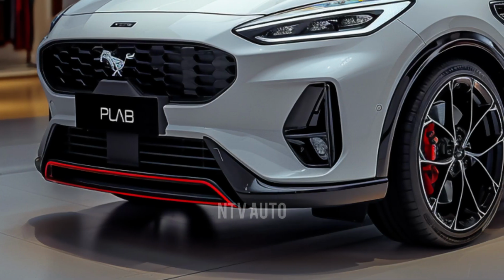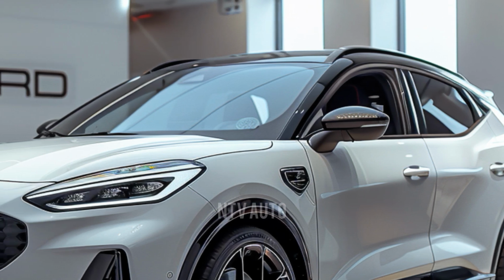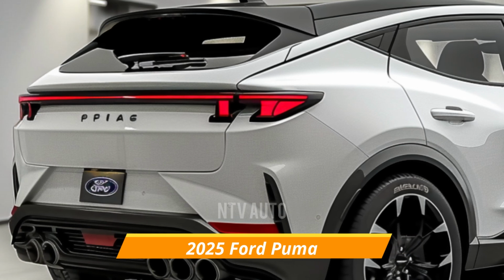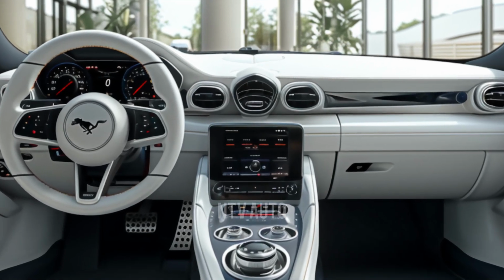Ford Puma 2025 Unveiled: A Sporty, Elegant, and Stylish Compact SUV!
Fans were left wondering what could possibly take the place of the beloved Ford Fiesta when it was discontinued. The Ford Puma was Ford's solution. In a flash, this little crossover filled the void with its appealing blend of contemporary amenities, practicality, and enjoyable driving dynamics. Is the 2025 model, however, worthy of such lofty standards? Let's see if the newest Puma upholds Ford's history of producing thrilling and competent automobiles.
In terms of technology in particular, the 2025 Ford Puma receives a number of significant changes that raise its attractiveness. Particularly noteworthy is the brand-new 12-inch touchscreen panel. Thanks to Ford's newest SYNC4 system, this screen responds faster and is easier to operate than before. Drivers who are comfortable with technology will like the upgrades compared to earlier generations. But now the climate controls are on the touchscreen, which might be a pain for drivers who want to use physical buttons for quick adjustments.
The new 12.8-inch driver's display is one of the most eye-catching upgrades, replacing the smaller screens seen in previous generations. With this bigger screen, drivers can more easily see important data and have a more fluid experience navigating through important driving information, both of which contribute to improved concentration on the road. Additionally, the steering wheel has undergone some redesign; although it may appear strange at first glance, it quickly becomes second nature as you get behind the wheel.
The 2025 Puma has remarkable technology, but the inside materials aren't as cutting edge. Some may find the harsh plastic surfaces lacking in luxury touch, although they are nevertheless present on several places, including the dashboard and center console. Nonetheless, the Puma's exceptional functionality more than compensates for this. When the back seats are folded down, the trunk extends to a spacious 1,216 liters, providing ample space for everyday needs. The trunk itself offers 456 liters of space. Furthermore, Ford has retained the ingenious 'Megabox' storage unit, which is ideal for storing damp or grimy things that could otherwise soil the inside and has a drain plug.
The exterior design has undergone less radical transformation. Among the most striking changes are the new color and wheel options, as well as the relocation of the Ford logo. The engine options are the same as in earlier generations. Depending on the trim level, the 2025 Puma's 1.0-liter turbocharged three-cylinder engine can produce 123 or 153 horsepower. The Puma ST with 197 horsepower is no longer produced, but the ST 'Powershift' variant, which comes with 168 horsepower and a seven-speed automatic transmission, is a good alternative for individuals who want a little more power.